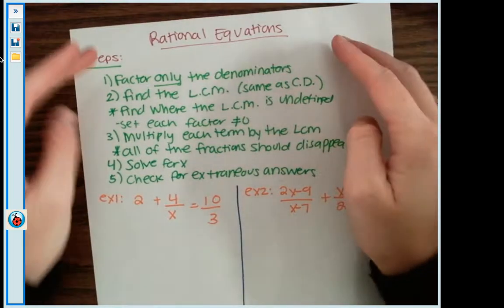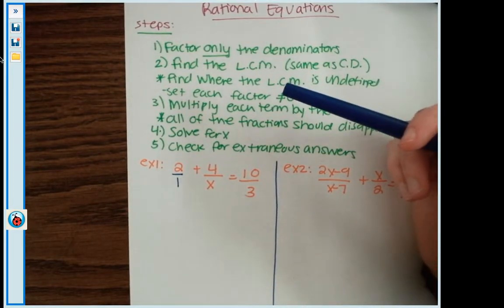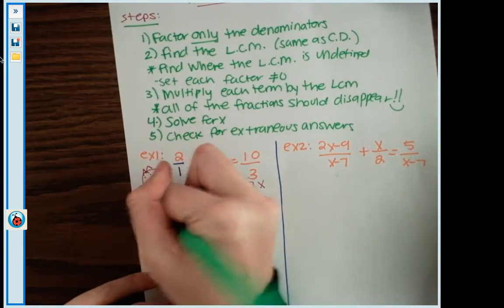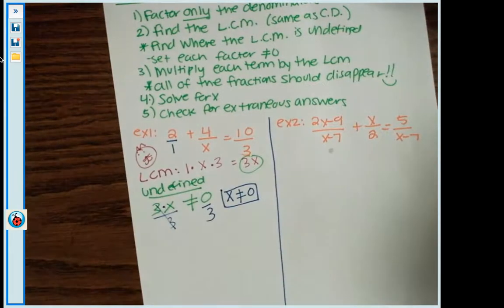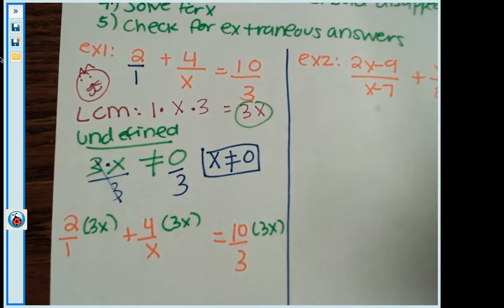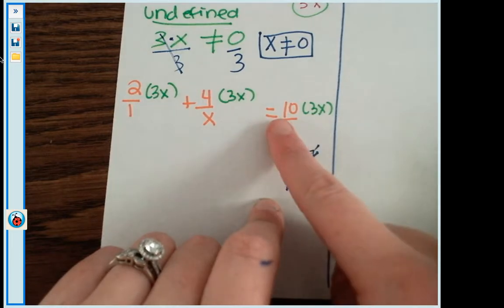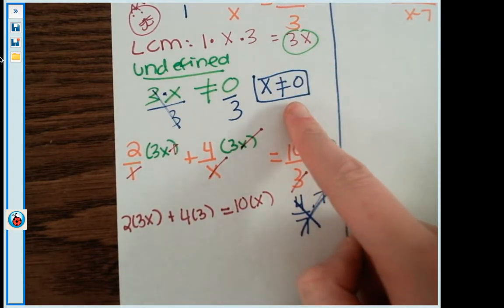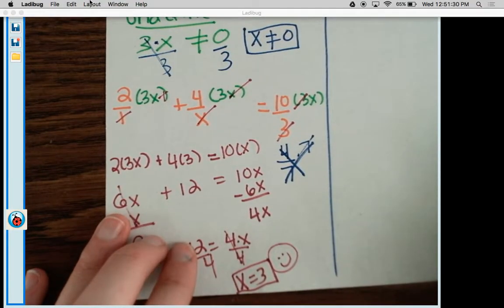Ex 1 Solving Rational Equations